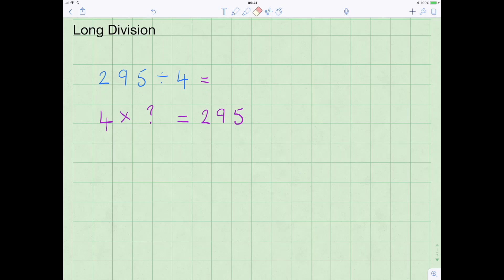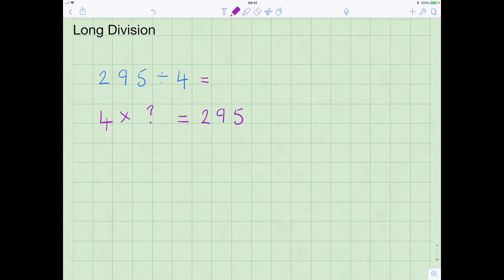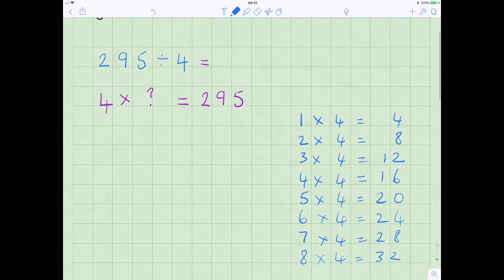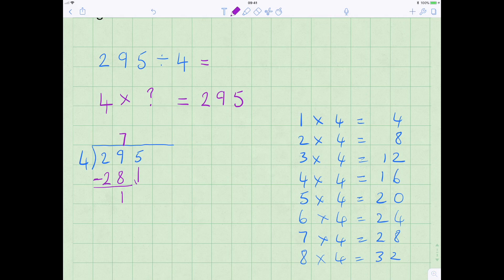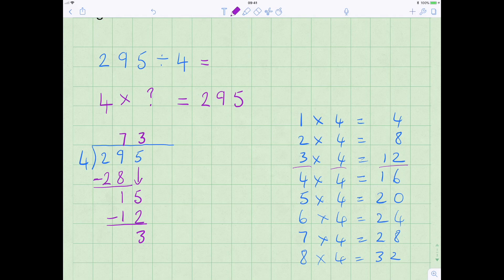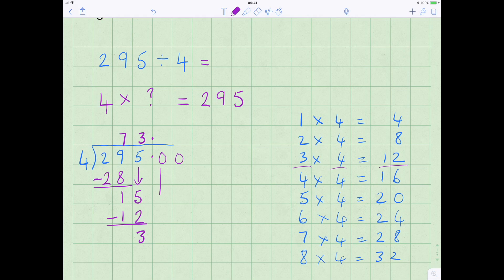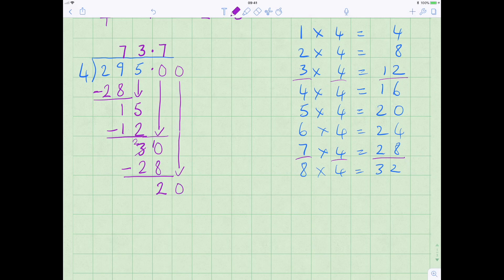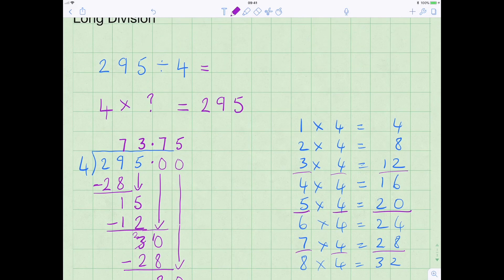Long Division 295÷4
This video is about 295 divided by 4

5 -2 =3     (error in Video Nicola says 5 from 2 is 3 )